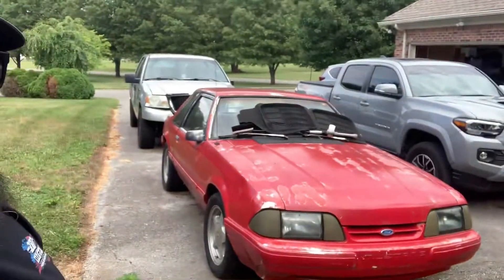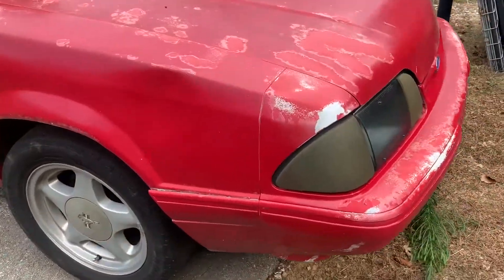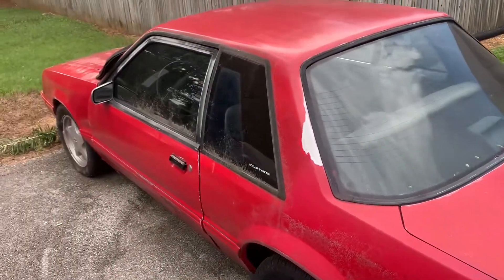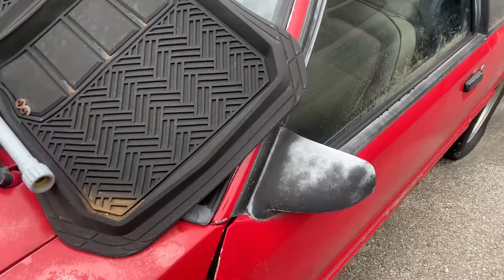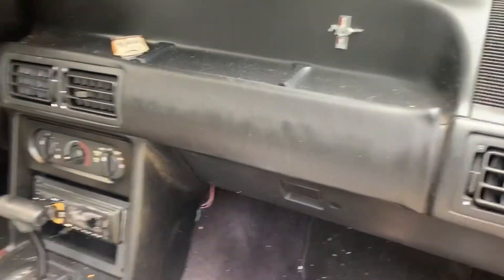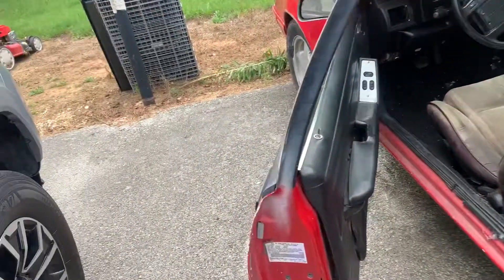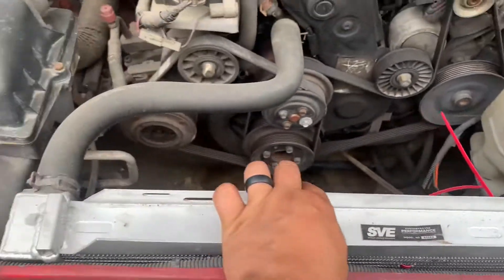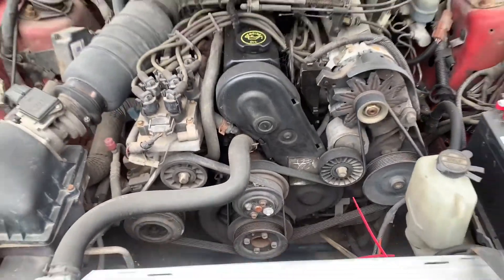Abandon￼ driveway find 1992 Ford Mustang LX Coupe ! ￼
Out garage sailing, found this long-term parked 1992 Ford Mustang LX. Had to check it out ! ￼